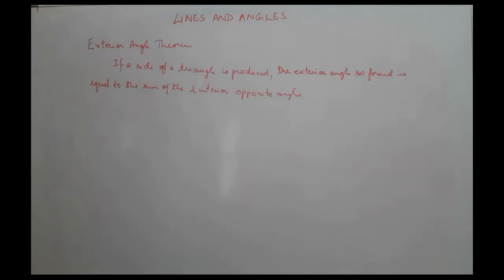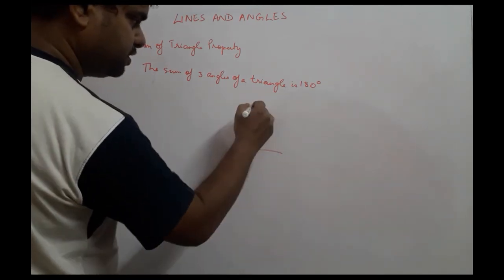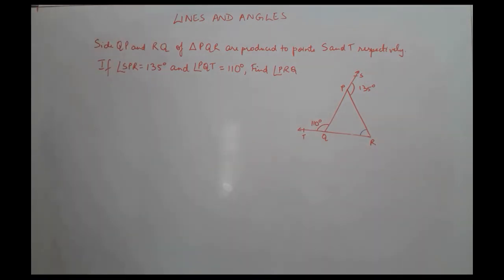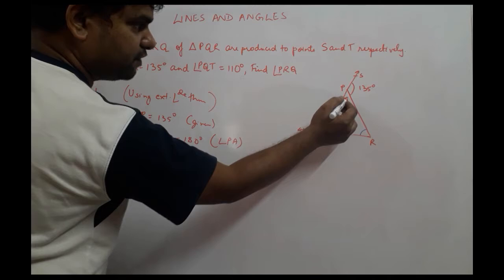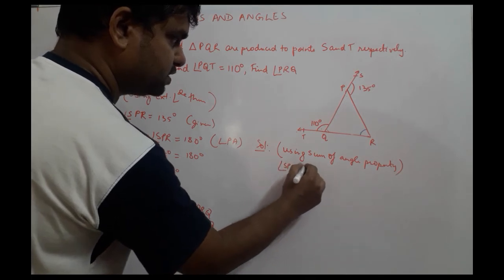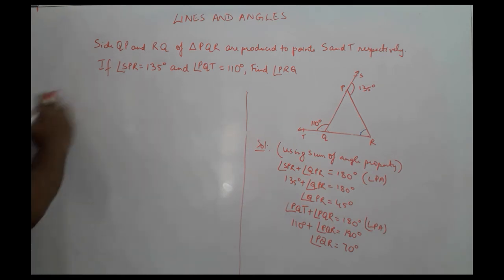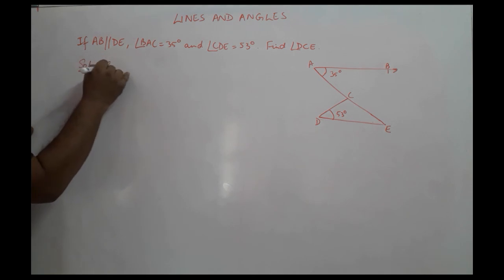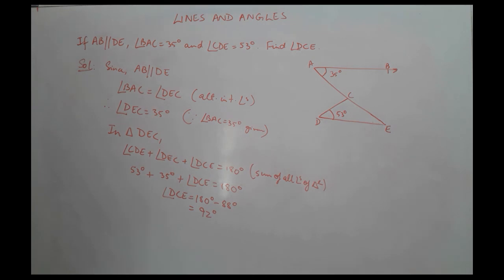Lines and Angles Class 9 | Part 8 | Exterior Angles | SmartKidz Goa Board Maths Chapter 6 | NCERT